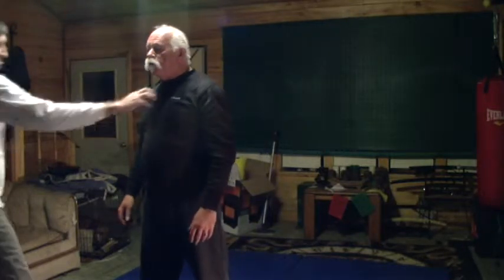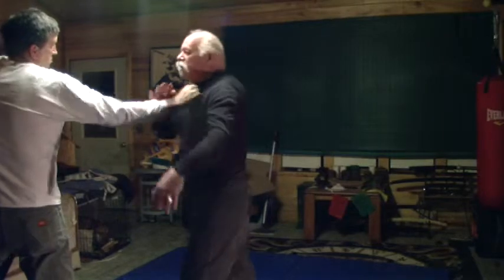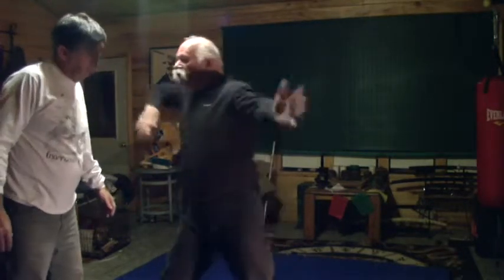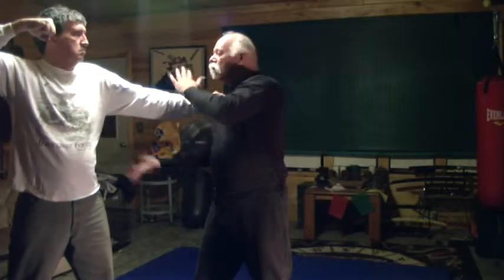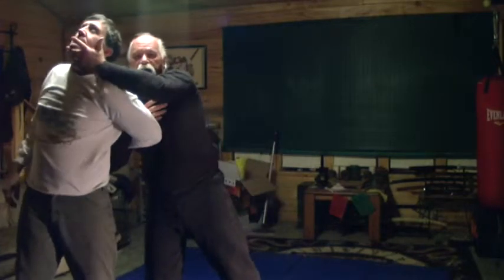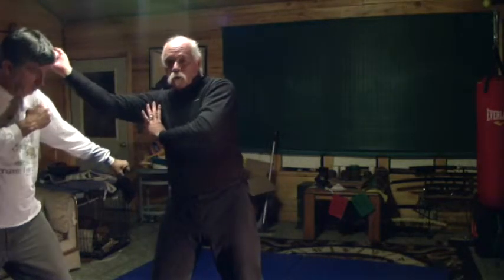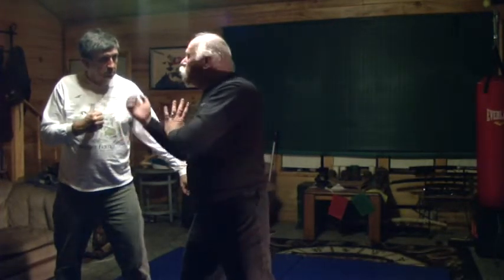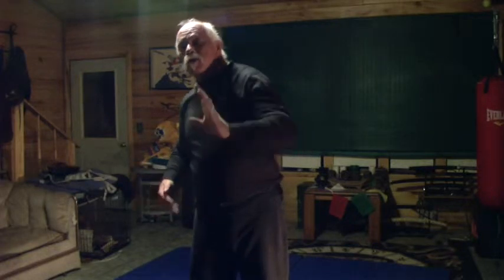Modified Snapping Twig and Sidewinder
Variations on Snapping Twigs and Sidewinder, David German TAI. Terrence M. Shea, Rob Smith